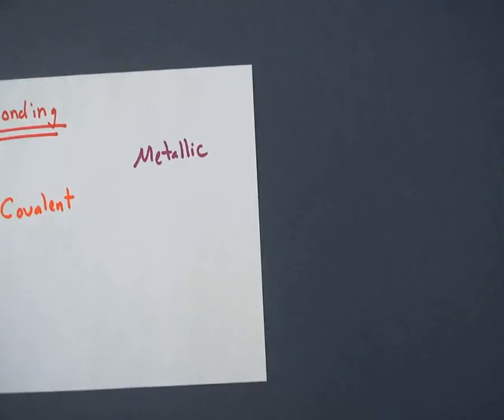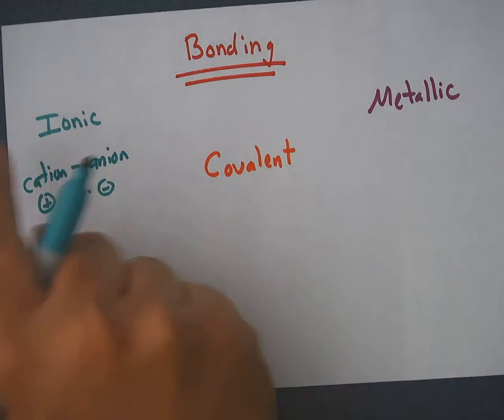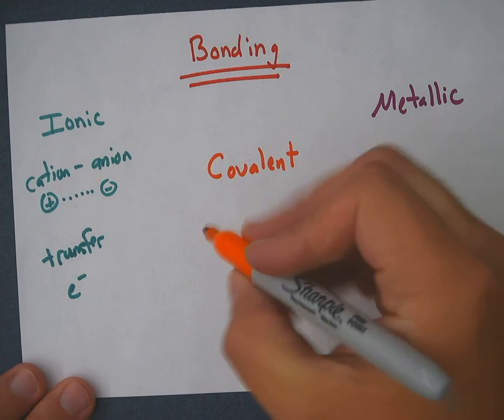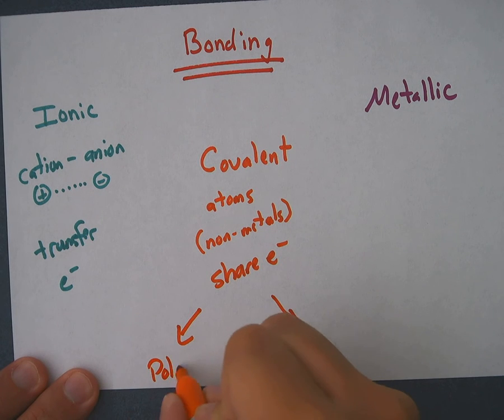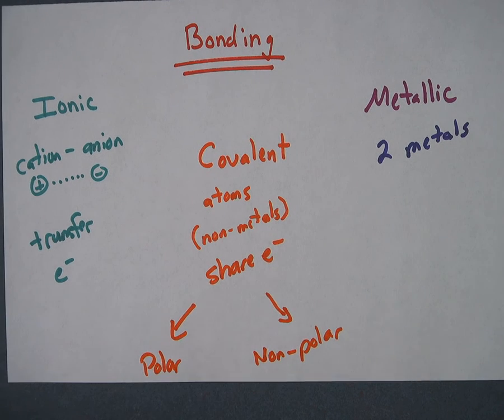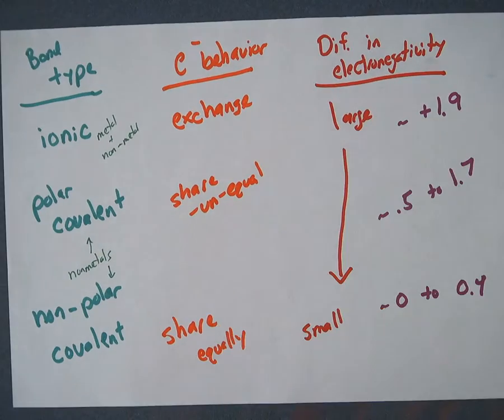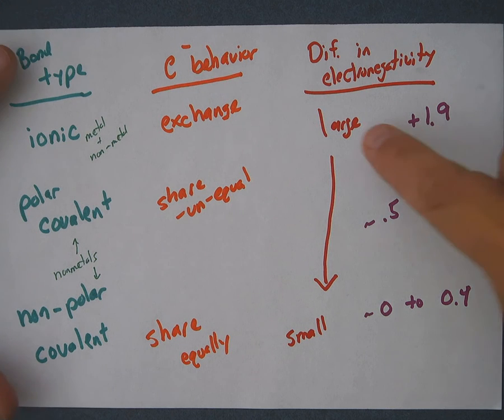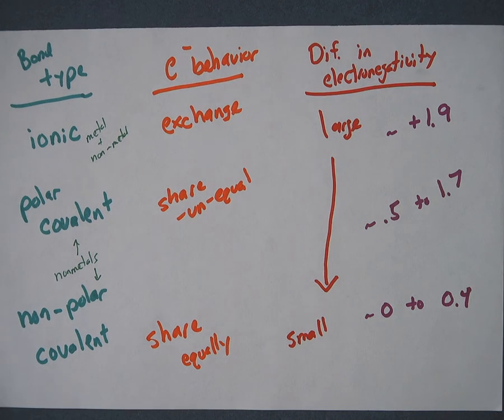FHS ap chem - intro review of bonding